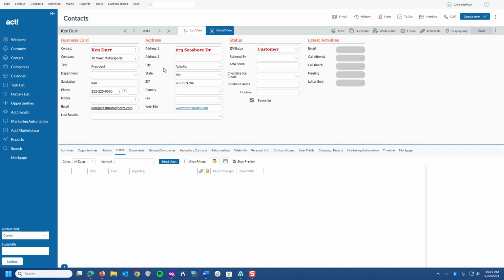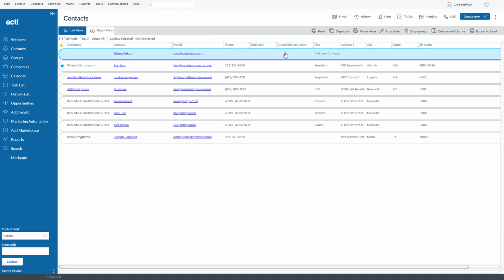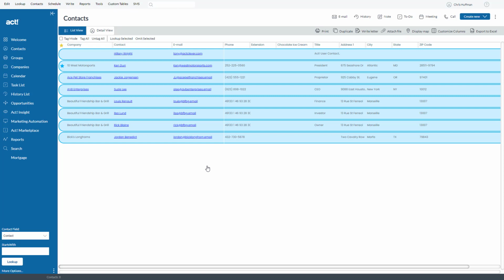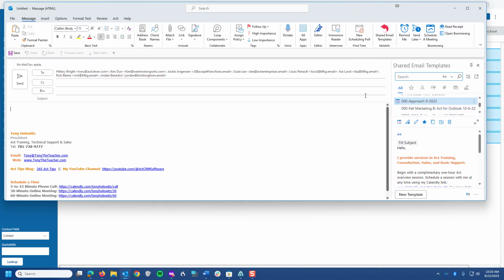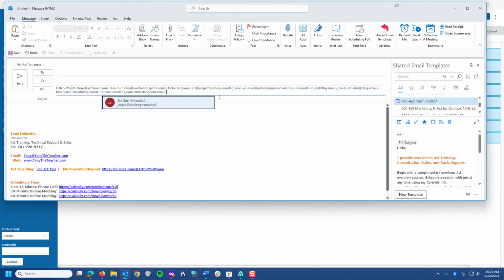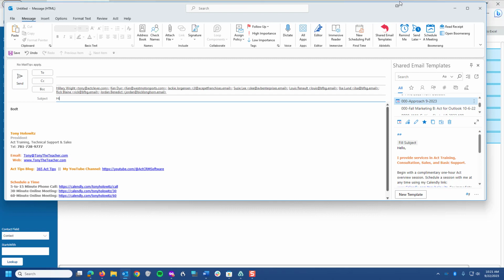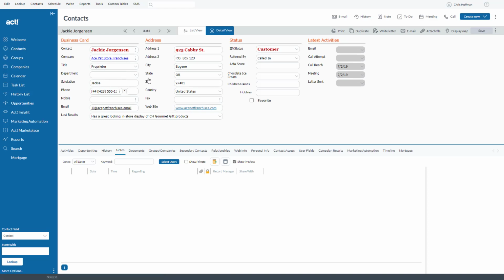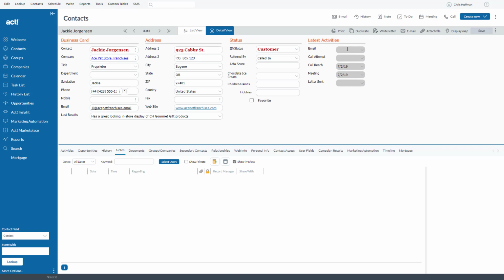Act Premium Cloud List View: Sending an Email to Multiple Contacts via Microsoft Outlook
In the tutorial "Act Premium Cloud List View: Sending an Email to Multiple Contacts via Microsoft Outlook," Tony Holowitz guides users on efficiently sending emails to multiple contacts using Act Premium Cloud and Microsoft Outlook. Holowitz begins by demonstrating how to select multiple contacts from the List View in Act Premium Cloud. He shows that you can select contacts by clicking on the first contact, holding down the shift key, and then clicking on the last contact. This action selects all contacts between these two points. An alternative method mentioned is using the 'Tag Mode' for selection.

Once the contacts are selected, Holowitz explains how to initiate the email process. Clicking the email button in Act Premium Cloud triggers Outlook to open automatically. A critical point Holowitz emphasizes is the default placement of all selected email addresses into the 'To' field. He advises against this due to privacy concerns and suggests using the 'Blind Carbon Copy' (BCC) field instead.

The procedure to move email addresses from the 'To' field to the 'BCC' field involves clicking in the 'To' field to activate it, using 'Ctrl+A' to select all addresses, cutting them with 'Ctrl+X,' and then pasting them into the 'BCC' field using 'Ctrl+V.' After arranging the recipients in the BCC field, the user can then proceed to fill in the email's subject and body before sending.

Additionally, Holowitz touches on the integration between Outlook and Act Premium Cloud, noting that sending an email through this method—provided the correct add-ons are installed—will update Act's 'Last Email' field with the current date. This feature ensures that user interactions are tracked and updated within the Act system, providing a cohesive experience.

This tutorial is particularly useful for Act Premium Cloud users who need to send bulk emails while maintaining confidentiality and ensuring that interaction data remains synchronized between Act and Outlook.

### Key Points:
- **Contact Selection:** Use the List View in Act Premium Cloud to select multiple contacts either by using the shift key for a range or 'Tag Mode' for specific selections.
- **Privacy Concerns:** Avoid using the 'To' field for mass emails to protect privacy; instead, use the 'BCC' field to hide recipient details.
- **Email Composition:** After transferring addresses to the 'BCC' field, compose the subject and body of the email.
- **Integration Features:** Ensure the Act Outlook add-on is installed to automatically update the 'Last Email' field in Act, reflecting the recent activity date.